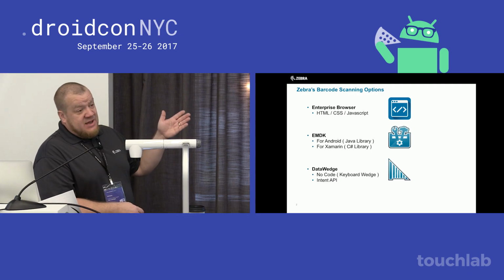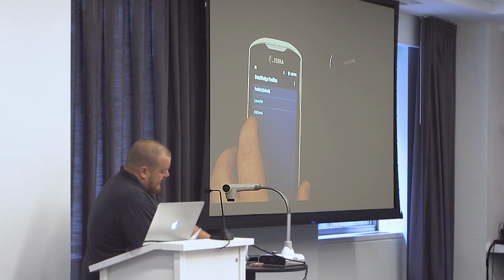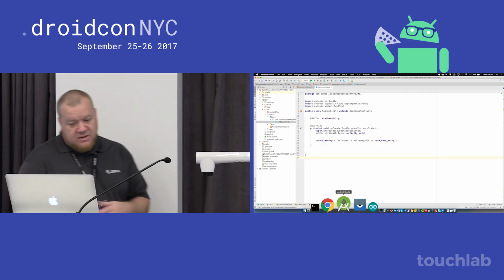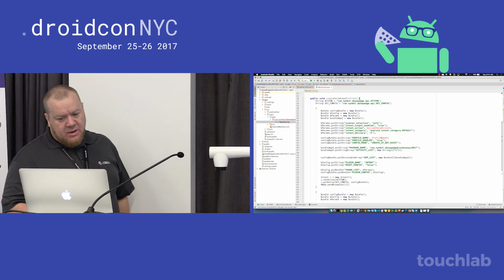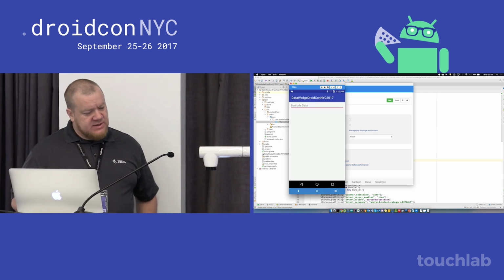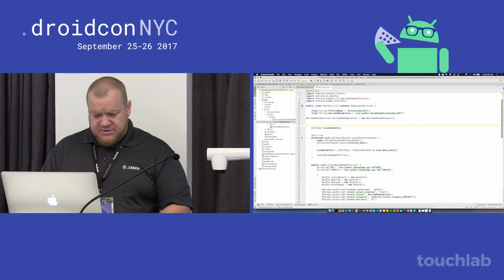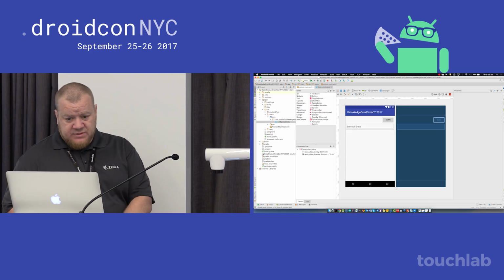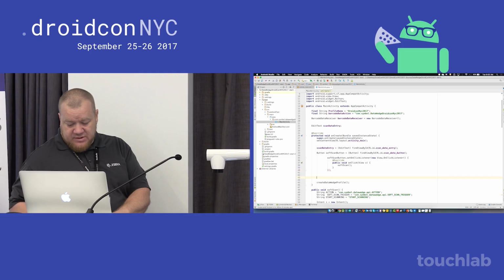Codelab: Easily Integrate barcode scanning in your Enterprise Android Application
Speakers: Bill Hecox

In this session, we will walk through the code needed to integrate Barcode Scanning into your application using DataWedge on Zebra Android Devices.